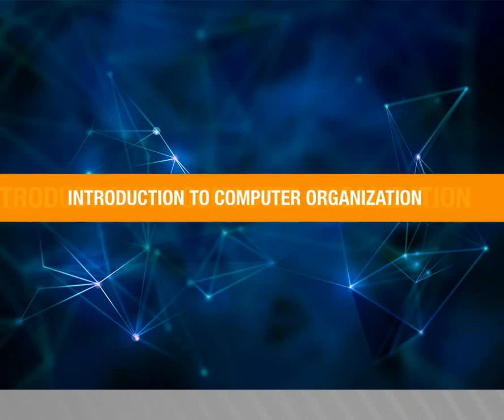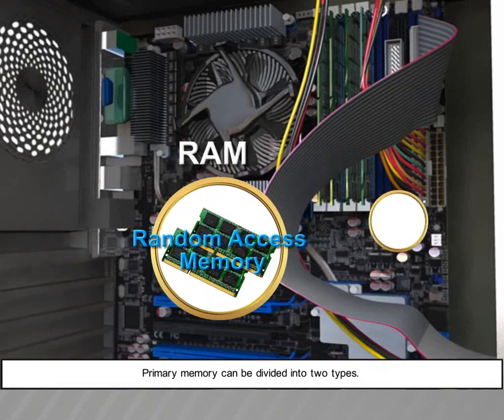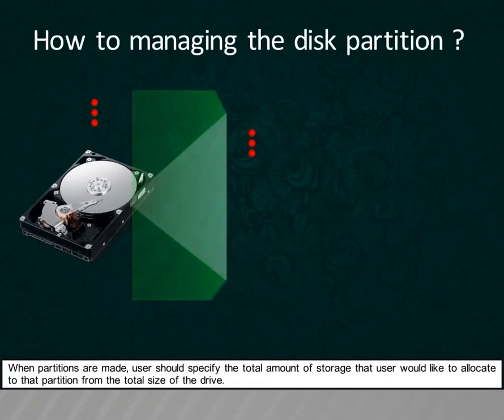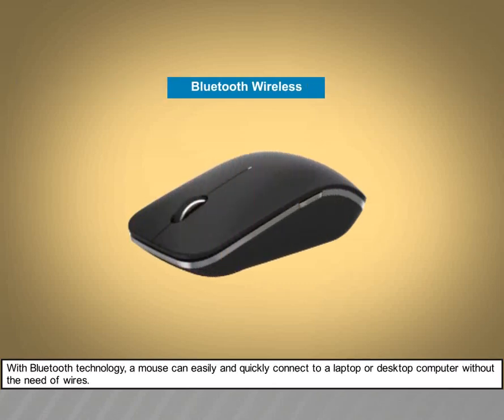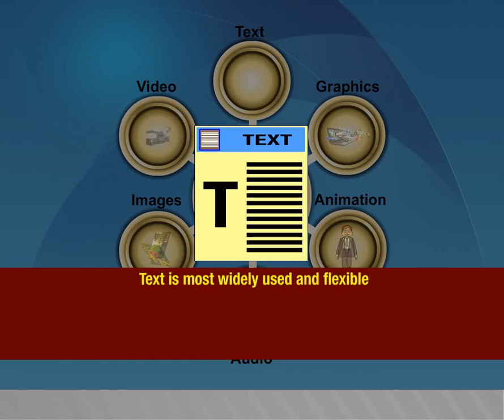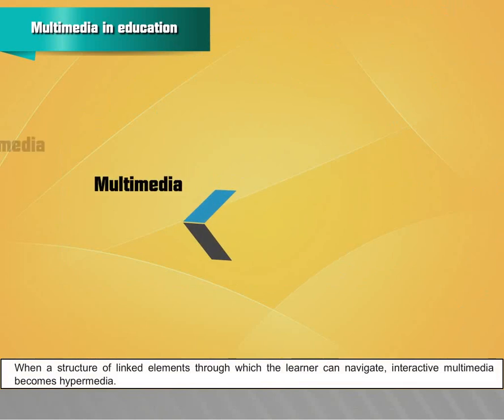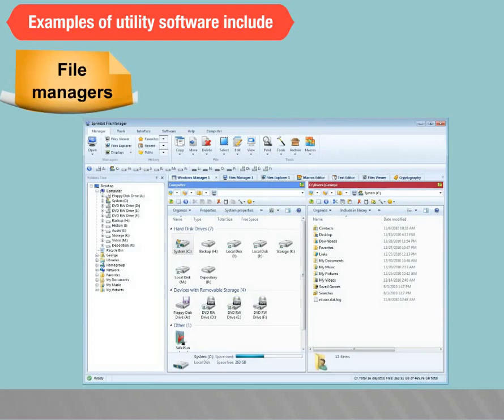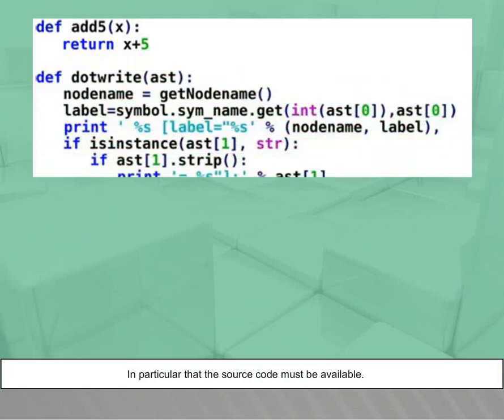O Level - 2 Computer Organization